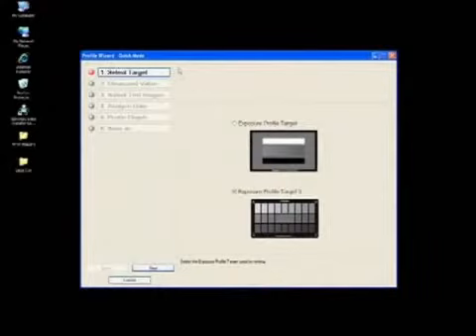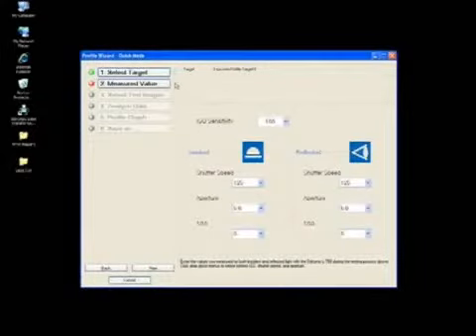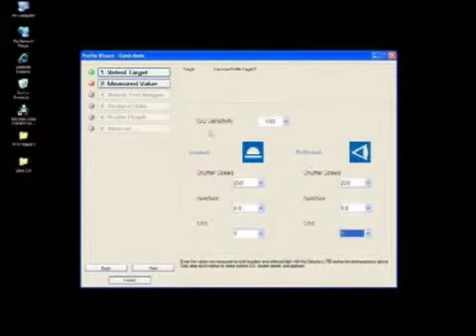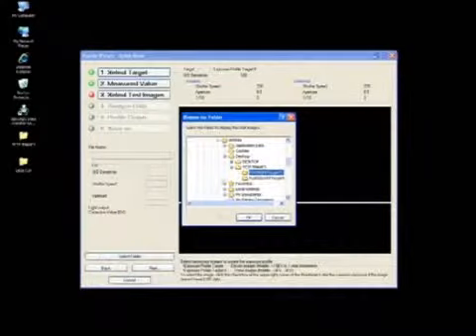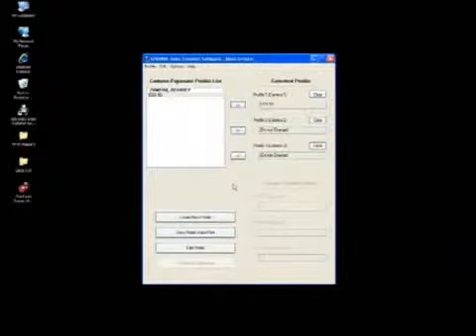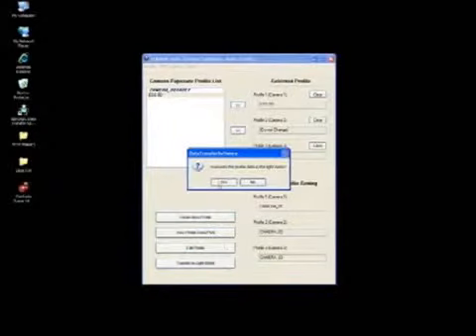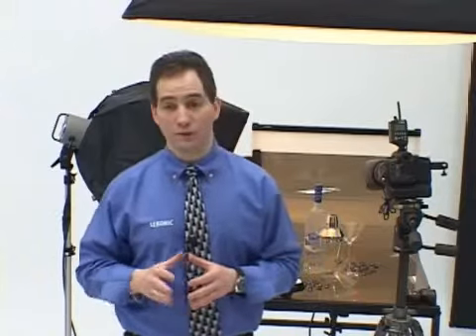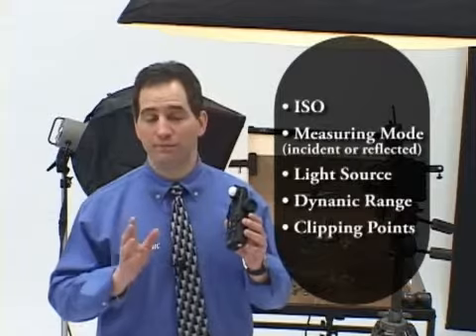Sekonic L 758DR Lightmeter Product Tour Video PART 2